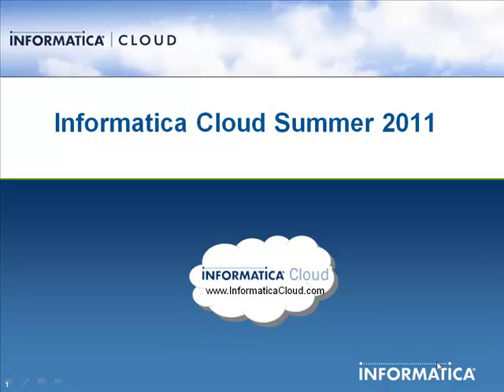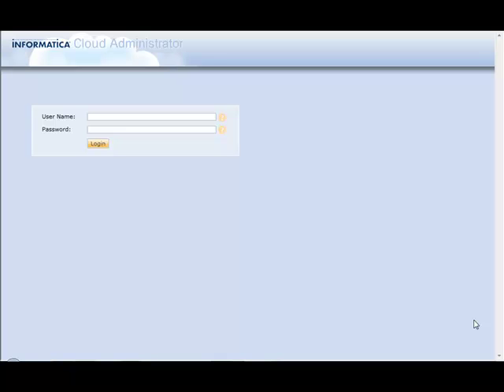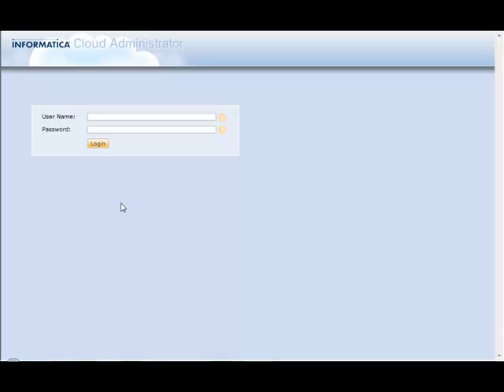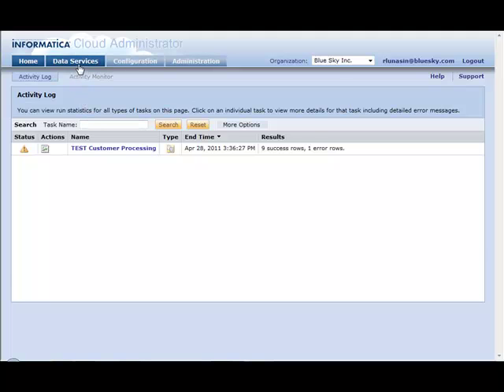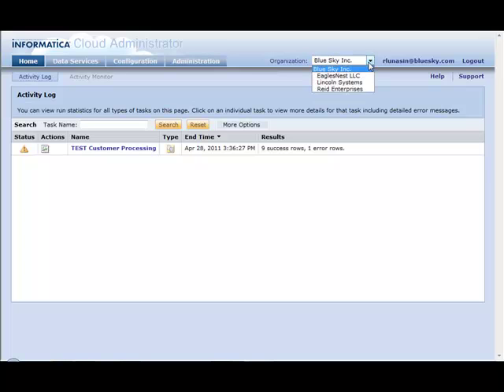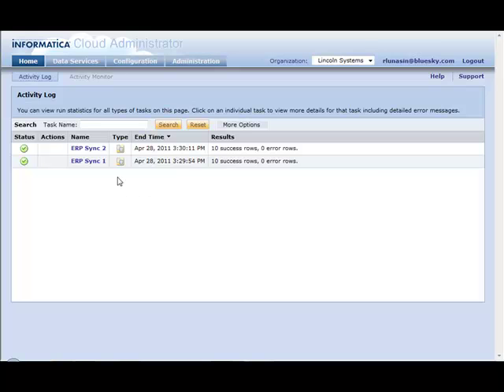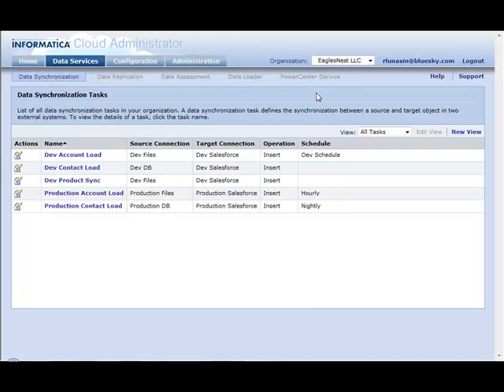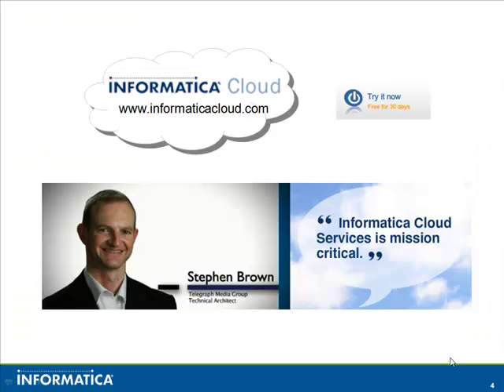Informatica Cloud Summer 2011: Delegated Administration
This video provides a brief overview of new administration features available with the Informatica Cloud Summer 2011 release. For more information about Informatica Cloud data integration as a service